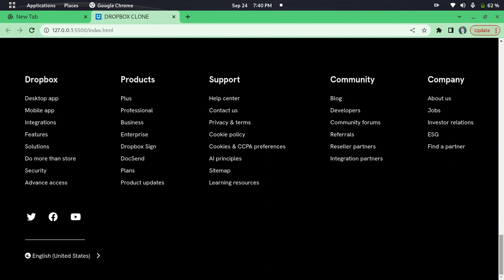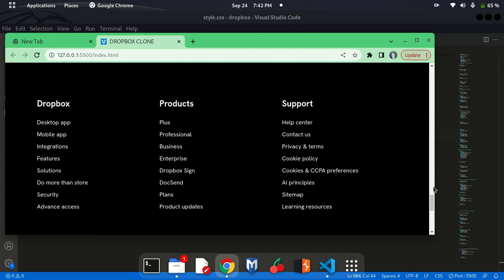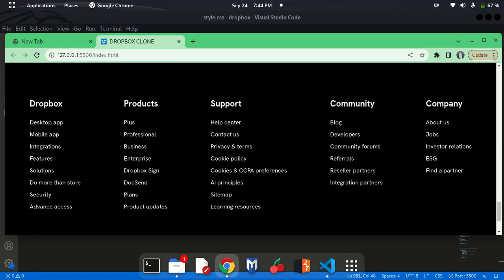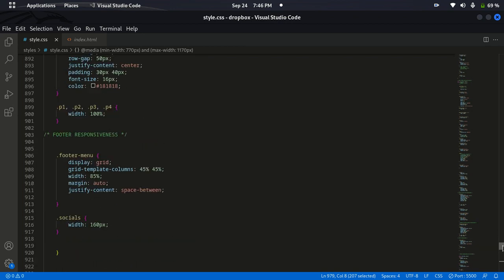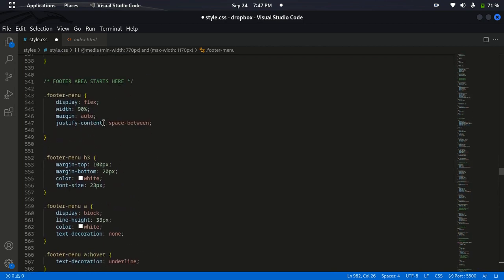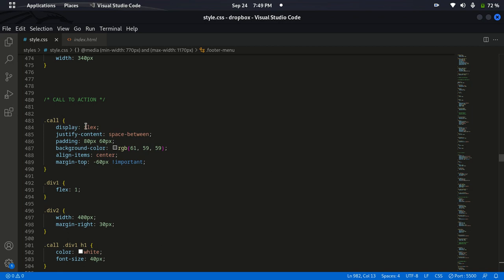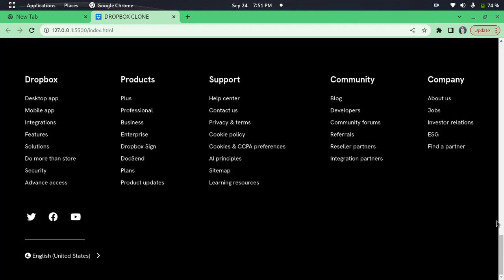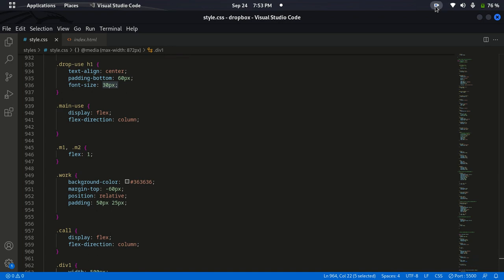dropbox footer responsiveness defence